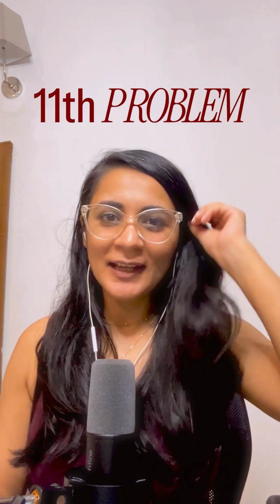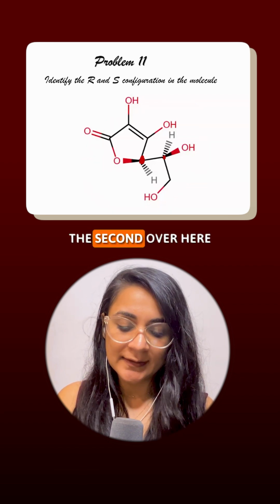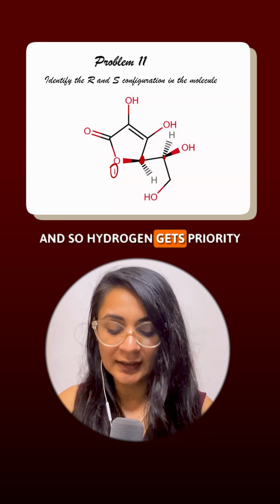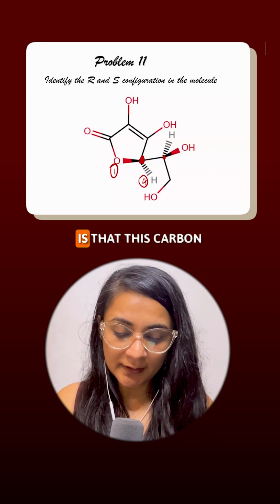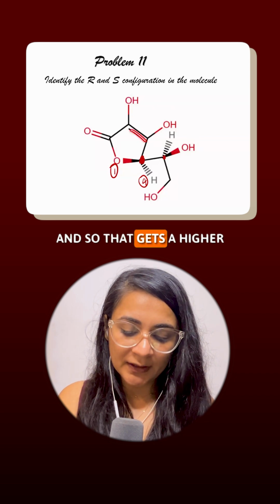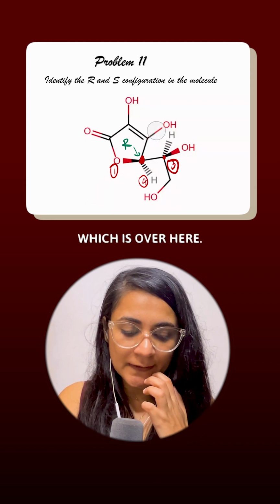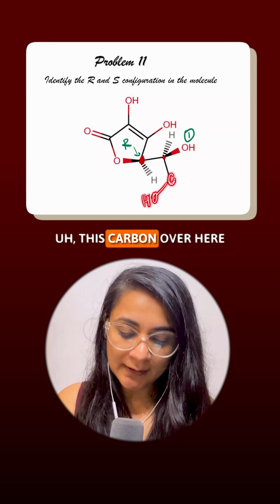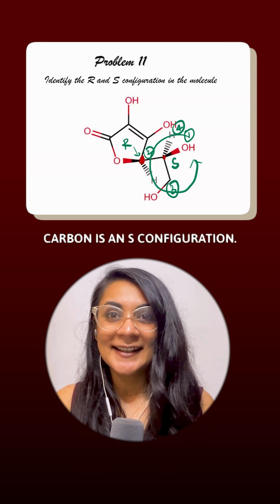On Day 11 of our 50 Problems of Organic Chemistry with Arzoo Chabra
we continue building that confidence by breaking down another concept step by step. The aim is not just to reach the solution, but to understand the reasoning so that the same logic can be applied to tougher questions ahead. Consistency is key, stay with us through each problem, and organic chemistry will start making more sense every single day